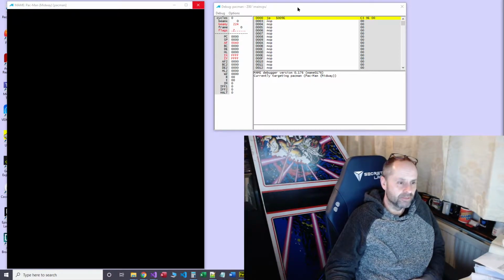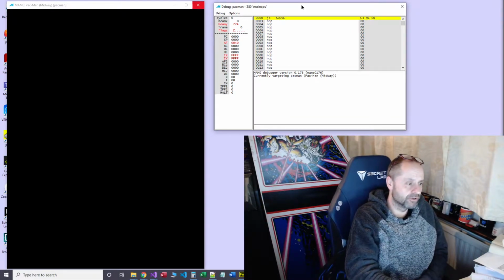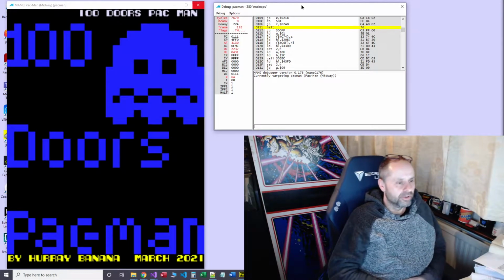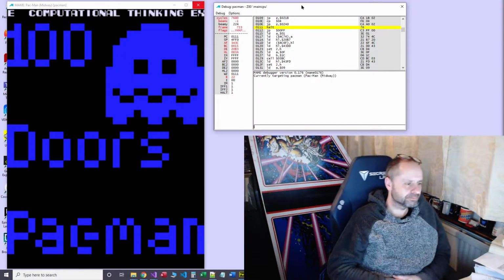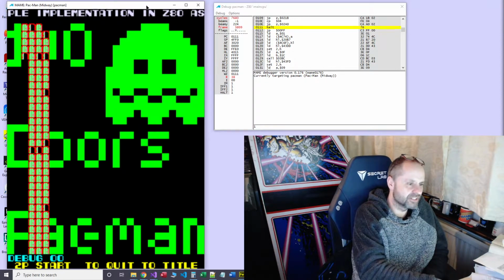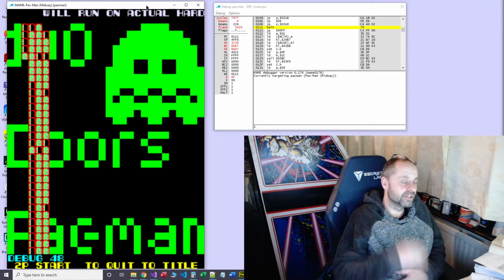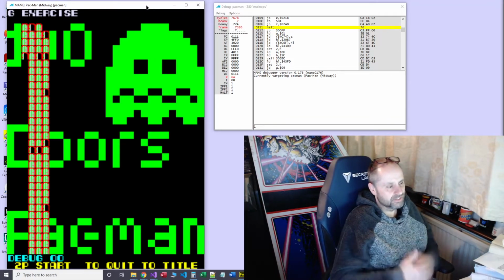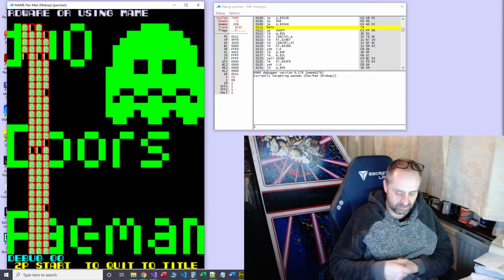Pac Man 100 doors wip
short video showing an active implementation of the 100 doors algorithm running on Pac-Man hardware